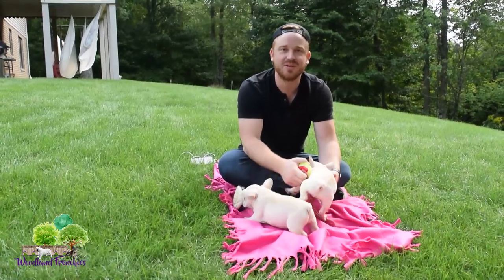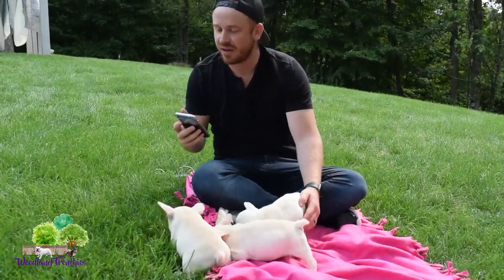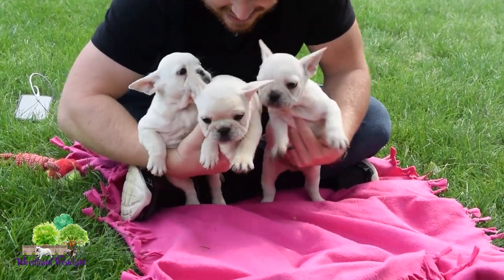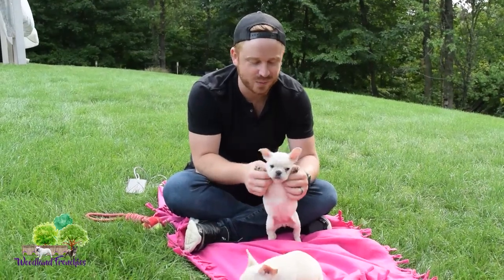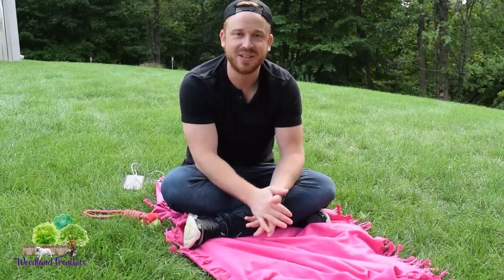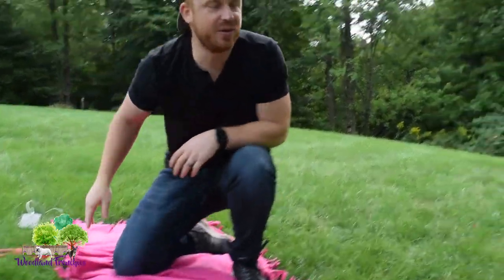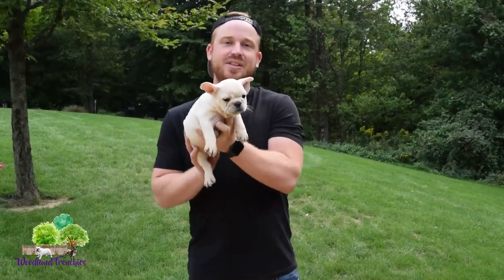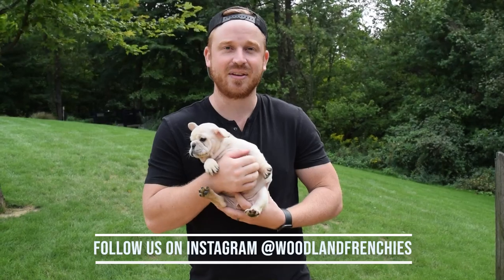Cream French Bulldog Puppies Update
👉 These cuties just found their lovely family! They are sweet, healthy and happy and they are eager to get to their new home!